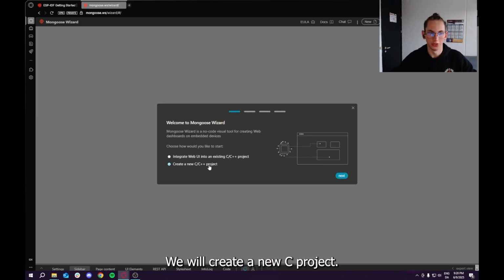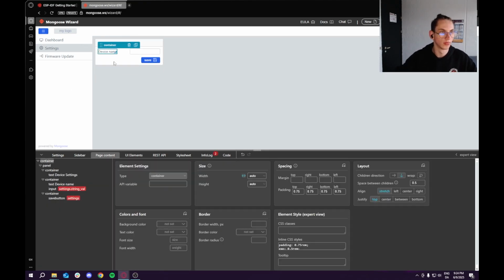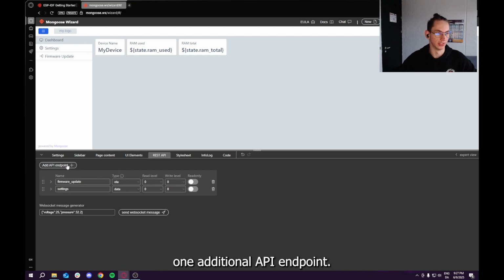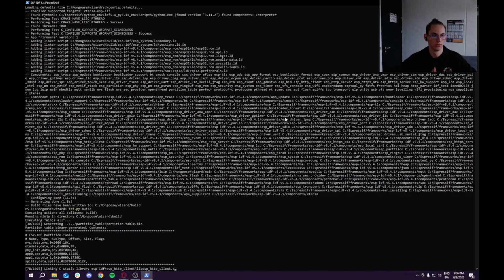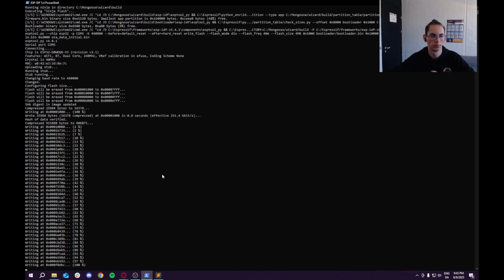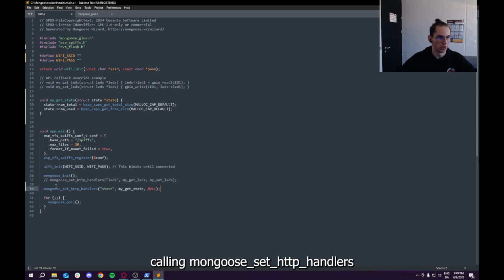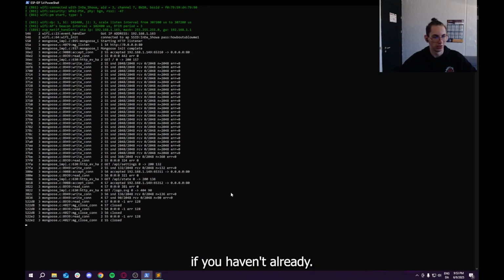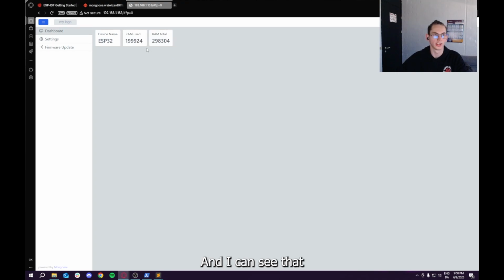Byg en Lomme-Størrelse Webserver med Mongoose.WS og TTGO T-Display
I denne video viser vi dig, hvordan du opretter en fuldt fungerende HTTPS-webserver, der kan være i din lomme, ved hjælp af TTGO T-Display (ESP32) og det letvægts Mongoose.WS-bibliotek. Vi dækker alt fra opsætning af ESP-IDF og UI-bygning til OTA-opdateringer og vedvarende indstillinger med NVS.

💻 Perfekt til:

IoT-udviklere

Embedded-ingeniører

ESP32-entusiaster

Alle, der ønsker en sikker, bærbar, selvhostet server!

👨‍💻 Bliv en del af vores fællesskab på Discord – stil spørgsmål, del dine projekter og få support: